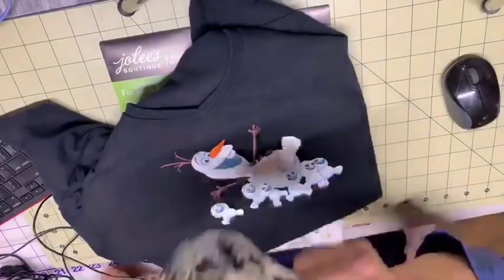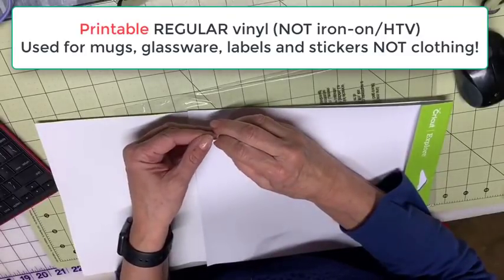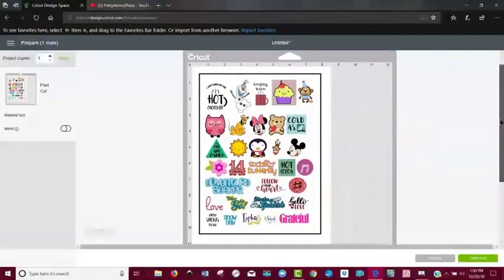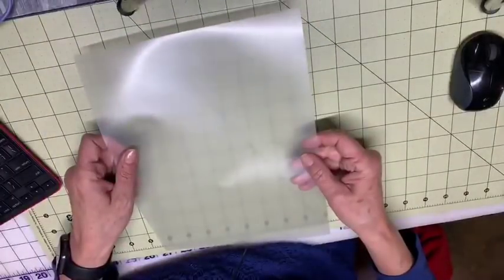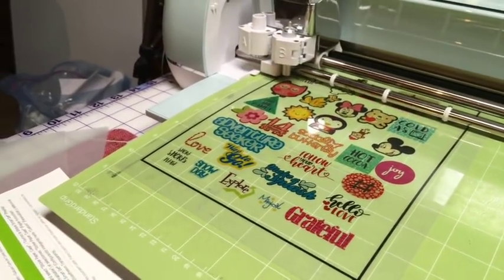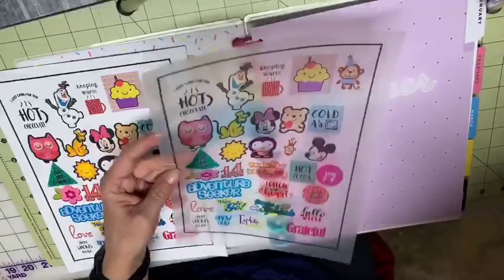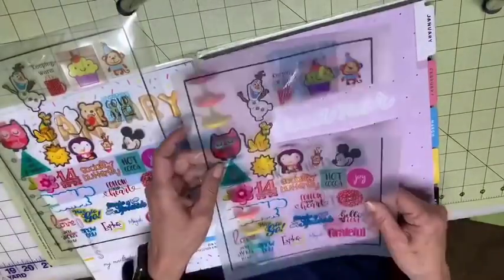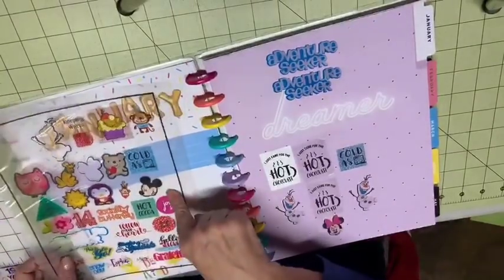Printable Clear Stickers with Cricut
Using Cricut Clear Sticker paper is demonstrated in this video.  Be sure to watch the 'fix' for the pressure settings I used for my Cricut Explore machine.
I LOVE these clear stickers! So very cool.